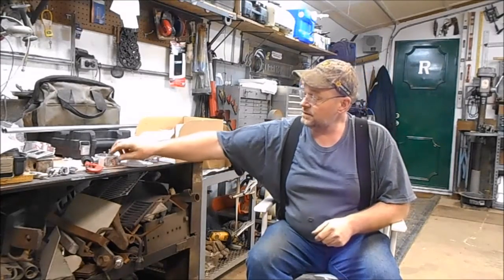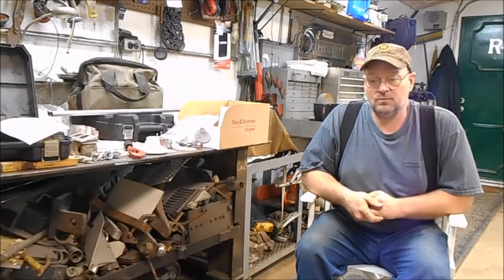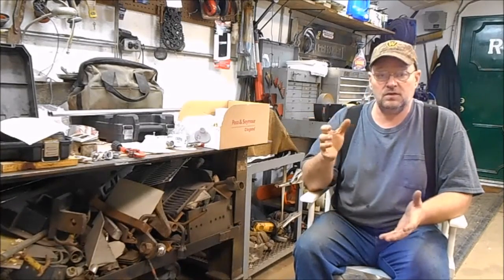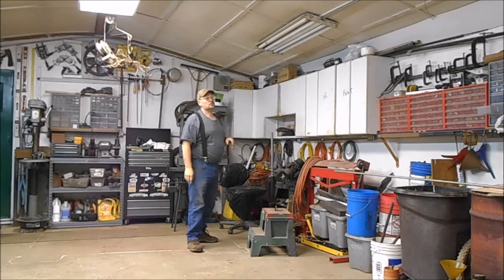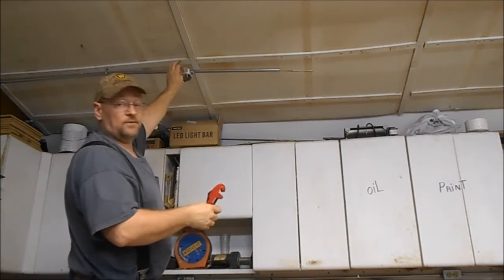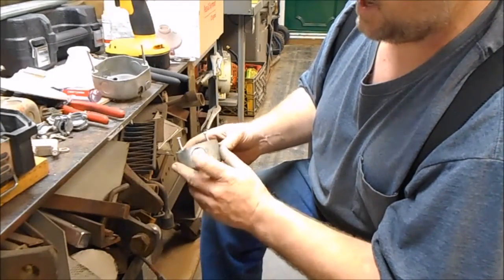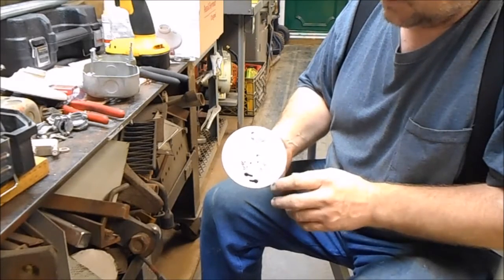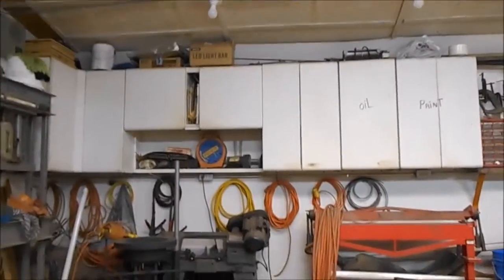Led light VS Fluorescent light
In this video we will be installing led lights and see which ones are brighter LED or Fluorescent lights.
This is the light I'd like to have.
Hykolity 5000K LED Shop Light Linkable, 4FT Daylight 42W LED Ceiling Lights for Garages, Workshops, Basements, Hanging or FlushMount, with Plug and Pull Chain, 4200lm, ETL- 1 Pack